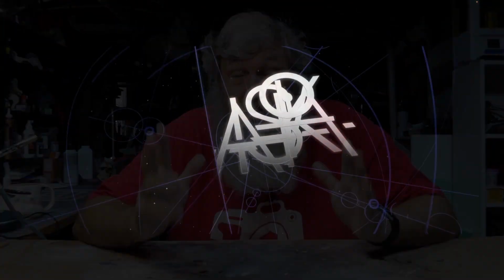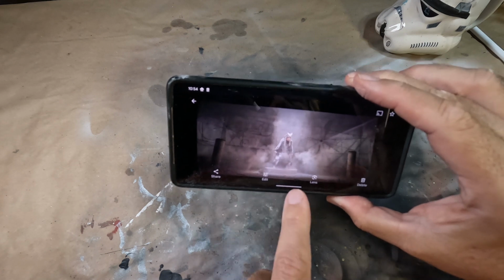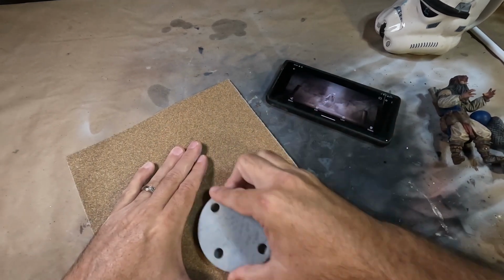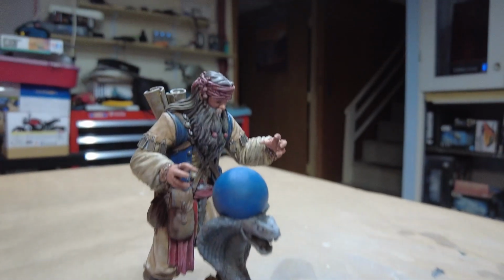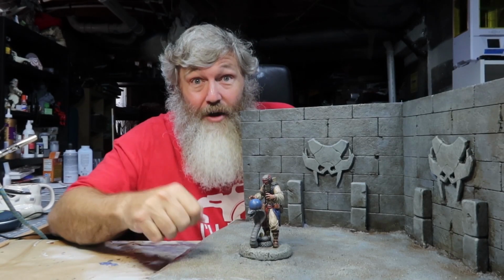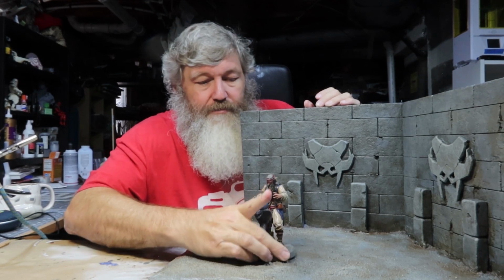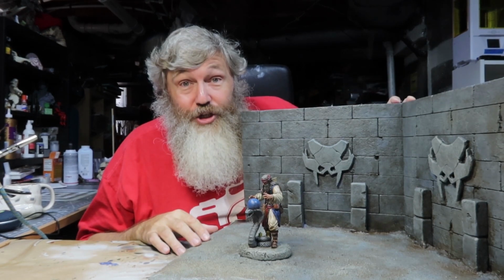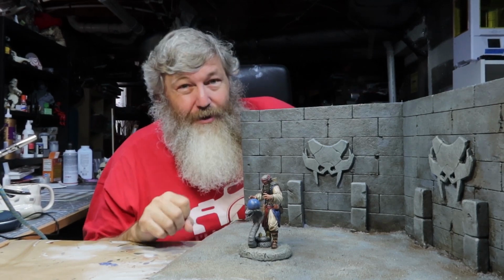I built a tomb raider!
This is the behind the scenes video of how I made my Tomb Raider image.   It started as a 3D model at lootstudios.com.  I printed it off and painted it up.  Then I made a diorama out of XPS foam and some basic craft paint. Finally I photographed the model and finished off the image in Photoshop.

You never know what you will find when you delve into the ancient places of the world.